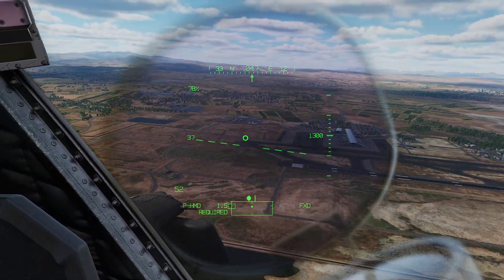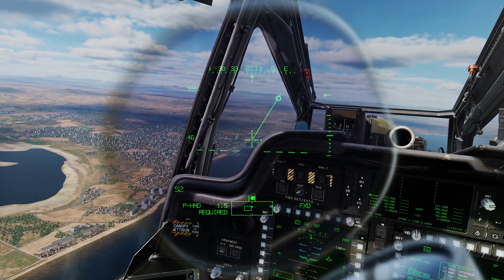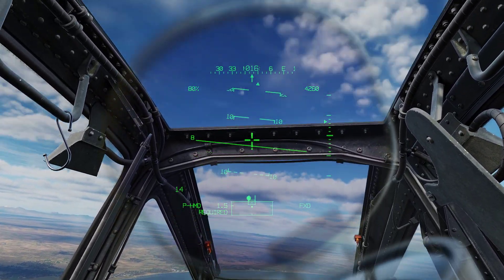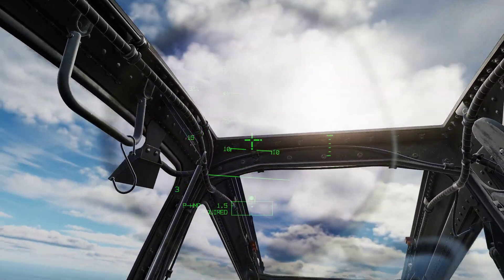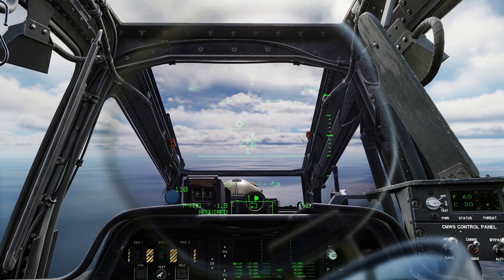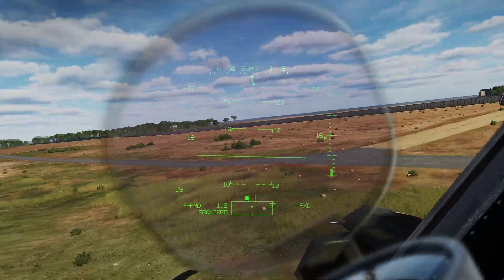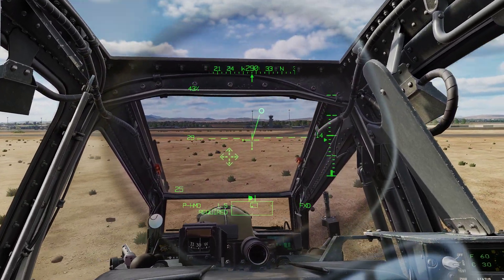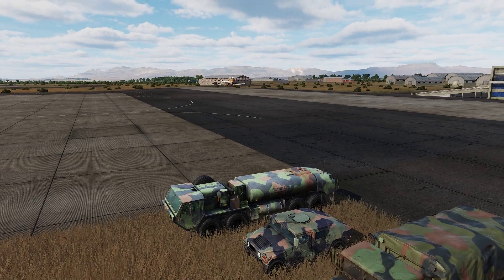DCS: Big Apache Flight Model Update: Max Climb, Overspeed (Attempts), Flares Burn on Ground Now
After the big Open Beta update of late October 2022 and the following hot-fix patch, the Apache's flight model has noticeably changed. The biggest improvement that you'll notice right away is it no longer wants to flip over on its back when you make a tight turn. Good! I didn't think that felt right or that I've ever seen them do that IRL.

No demo of that (hard to demonstrate the absence of something) but instead we look at the Apache's climb performance, and over-speed behavior. Except that, unlike previously, I don't seem to be able to over-speed it to the point of losing control now. It's almost too forgiving now, this feels a bit like cheating.

I also kick out a few flares at the end so we can appreciate the new effect tweak that lets them continue to burn on the ground where before they would just instantly vanish on contacting the ground. Much more realistic! Big payoff for what was surely a tiny tweak of the code.